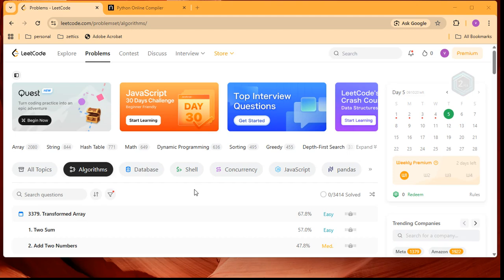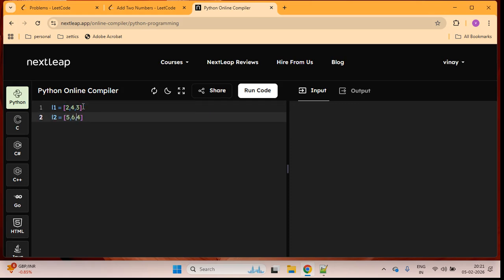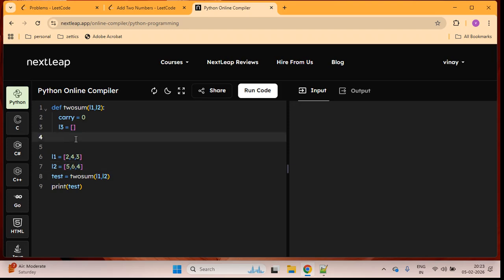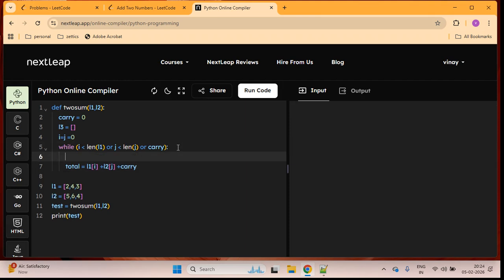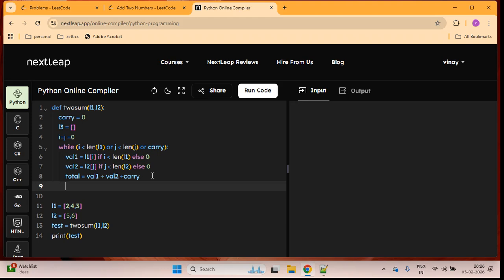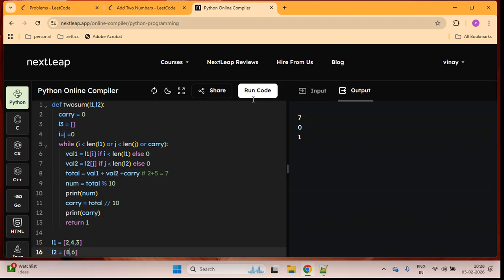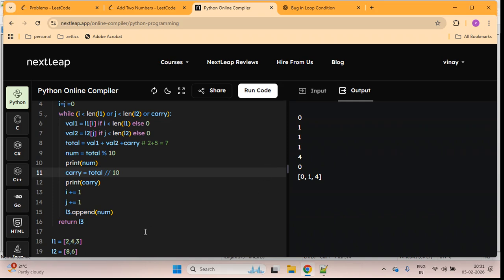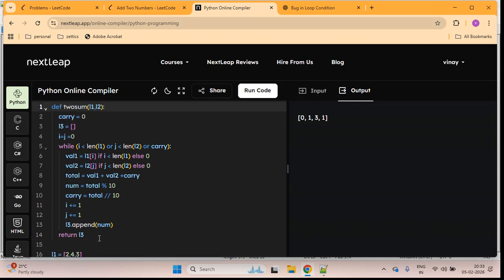2. Leet Code - Sum of Two List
2. Leet Code - Sum of Two List